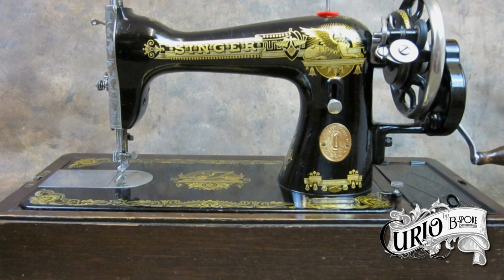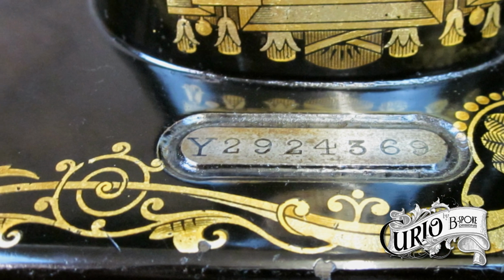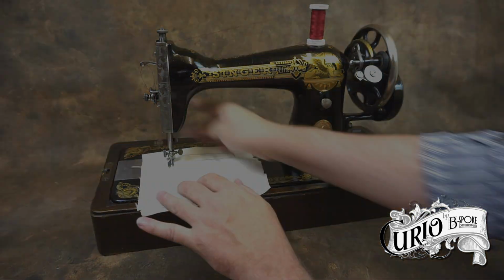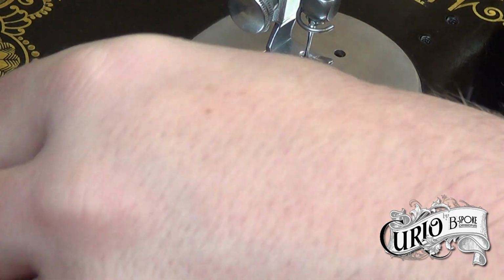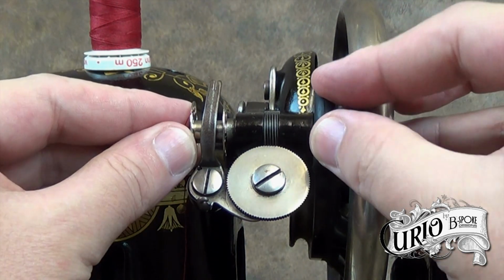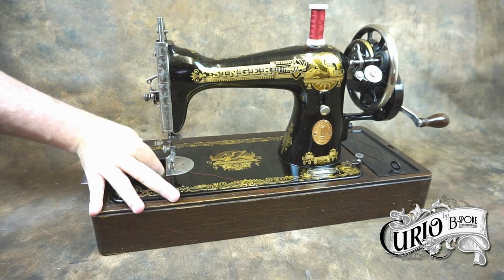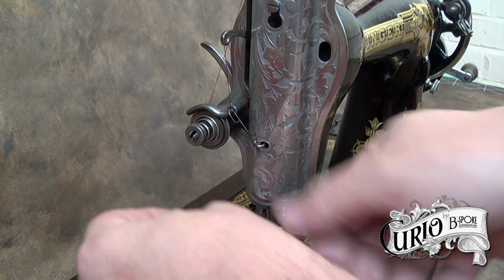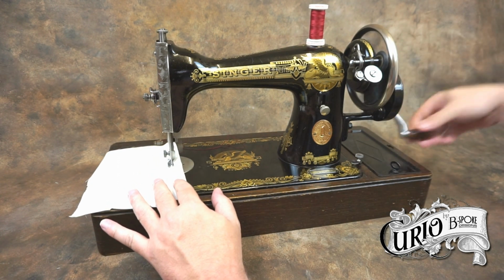Singer 15K30 Vintage Sewing Machine 1925 Hand Crank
The Singer 15 was one of the most popular models of all time. This is a 1925 Singer 15K30 with Sphynx (or Memphis) decals. The machine has been lightly and sympathetically restored to full operational order. In this video I show you how to thread up and operate this vintage hand cranked sewing machine.